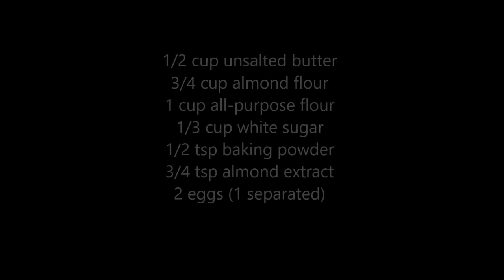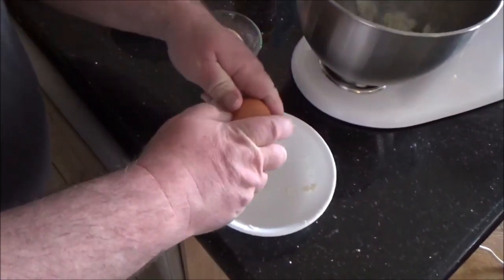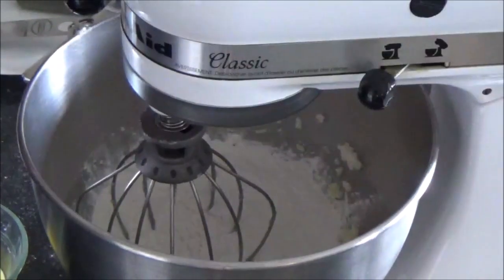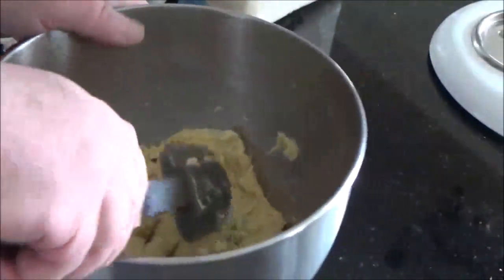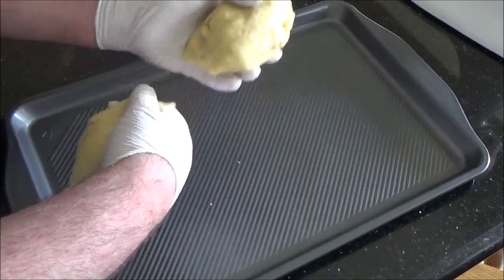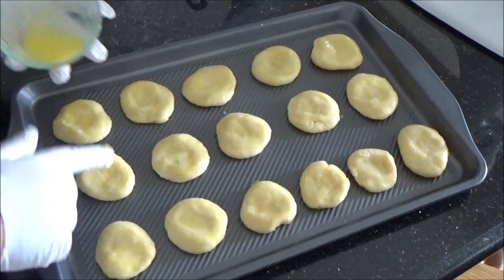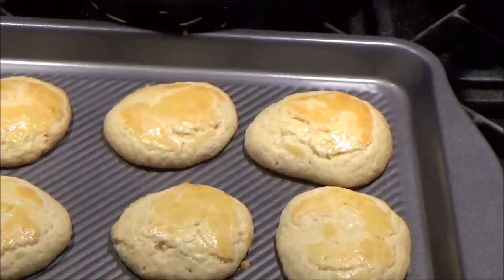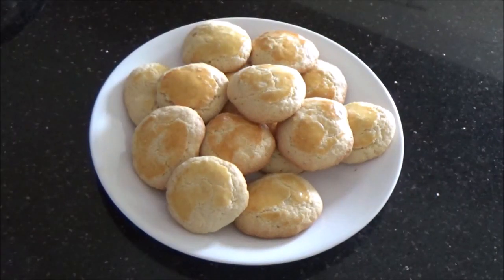How to Make Almond Cookies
This is a soft cookie with a crunchy bottom and delicate flavor.

Ingredient list at 0:42